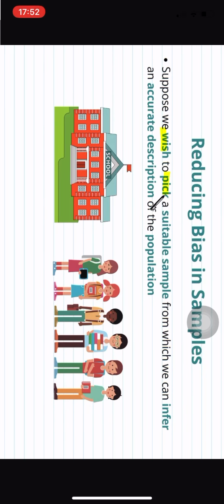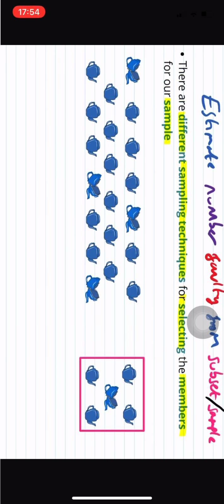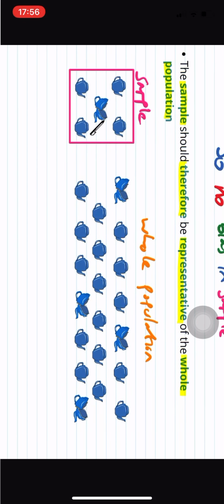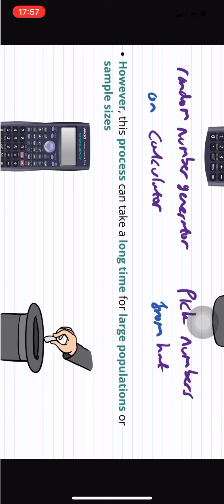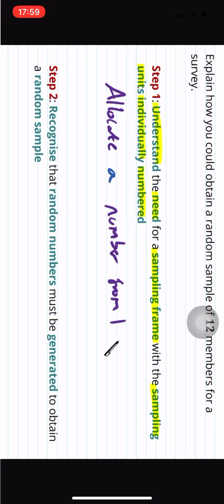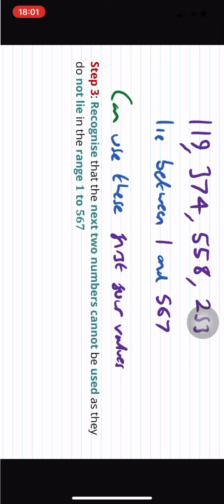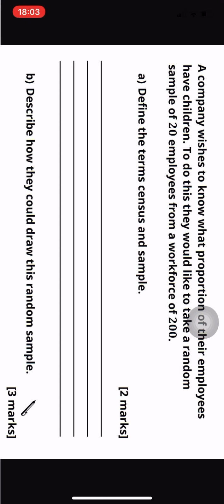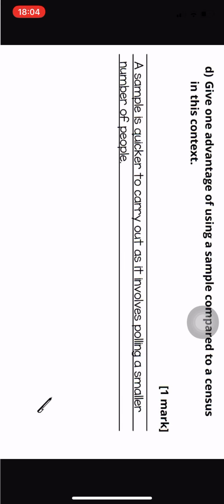Simple random sampling